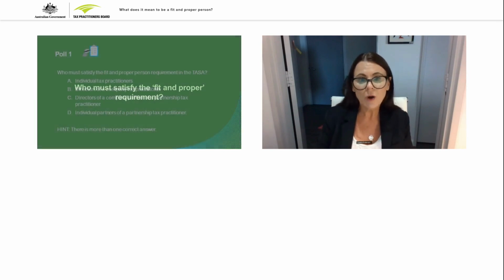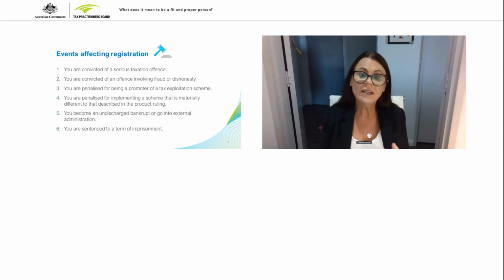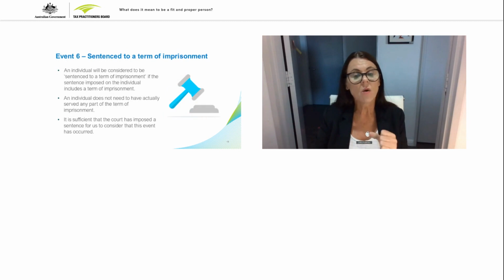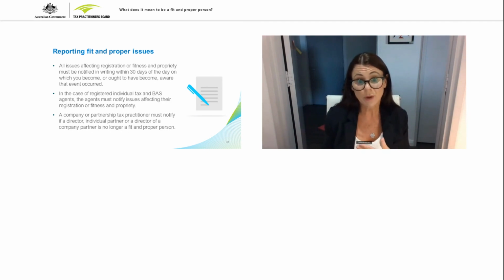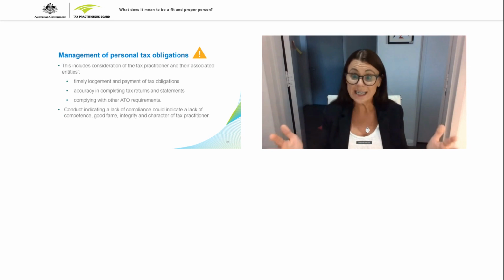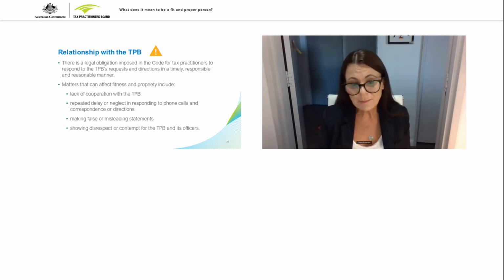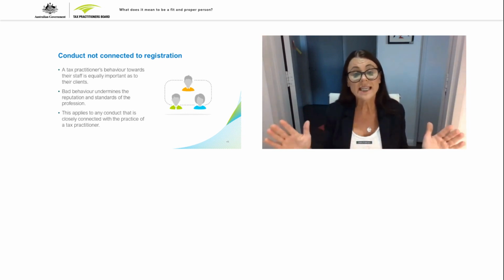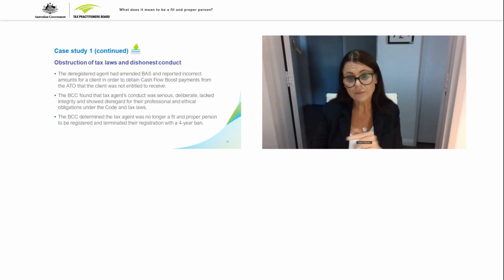What does it mean to be a fit and proper person?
Learn about the fit and proper person requirements contained in the Tax Agent Services Act 2009. Also, find out how we assess fitness and propriety, and how this relates to your registration as a tax or BAS agent.